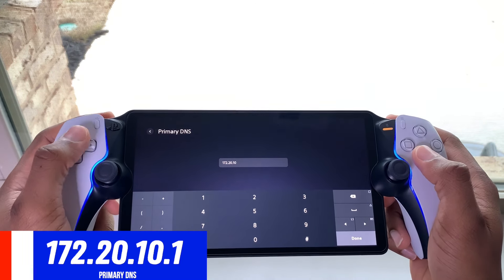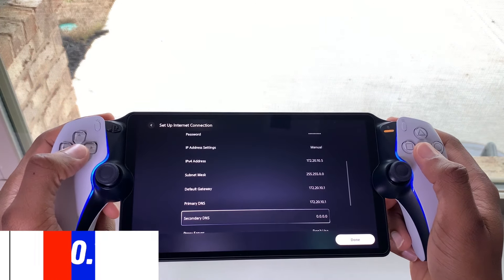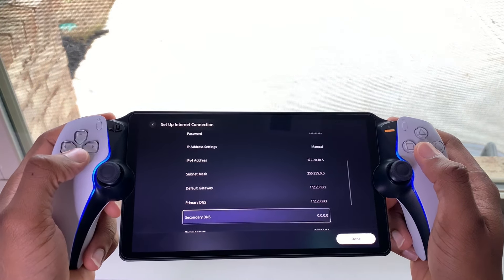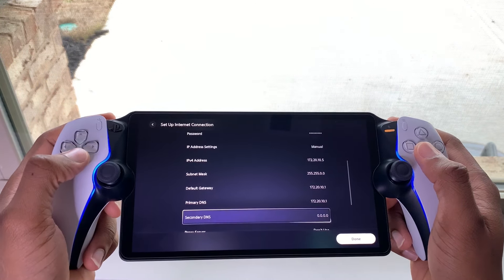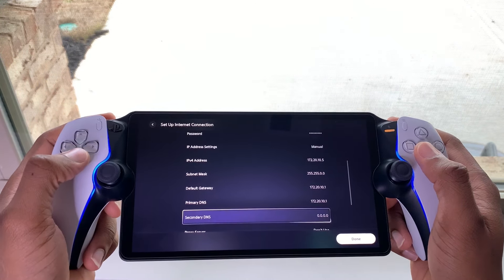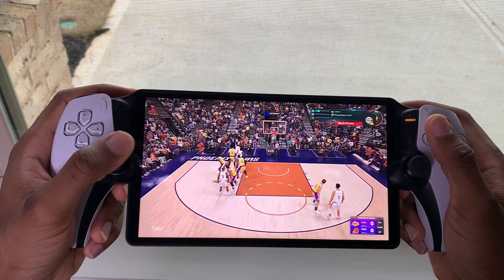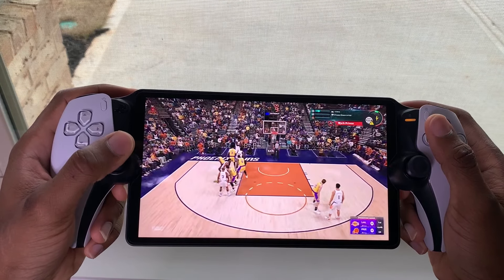Get Rid of 0x83200111 Error on Playstation Portal! | T-Mobile Hotspot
*ATTENTION Portal Owners who have OTHER Cellphone Carriers*  ⬇️ This Video Is For You ⬇️

*If you’re still having troubles with connecting, check out my updated video here*🔽

Hey folks, in this video i will cover how to fix the t mobile hotspot issue. The 0x83200111 Error code has been effecting many playstation portal owners and im here to help you solve the issue.  This is a video to help new and current PS5 gamers learn more about the PS5. If you're looking for PS5 gaming related content then you're in the right place.

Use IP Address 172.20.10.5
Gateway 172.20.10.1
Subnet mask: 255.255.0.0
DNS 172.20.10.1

Networks known to work with this method:
T-Mobile
KPN (UK network

Links to everything in this video:

Purchase the Playstation Portal
PlayStation 5 Digital Edition
Volcanic Red Dual Sense Wireless Controller
PS5 Stand and Cooling Station
Midnight Black Dual Sense Wireless Controller
Pulse 3D Wireless Headset
Ankey 5 Port USB Hub Splitter for PS5
SAMSUNG 32" M7 Smart Monitor
Electric Height Adjustable Stand Up Desk
PlayStation Media Remote

Gear used to make this video:
iPhone 13 Pro Max, 256GB, Sierra Blue
Pivo Pod
72 inch Camera Tripod Monopod
PreSonus AudioBox iTwo 2x2 USB
Blue Blackout Spark SL XLR Condenser Microphone with Pop Filter
Boom Arm Microphone Mic Stand
WD_BLACK 1TB SN850 NVMe SSD for PS5

Welcome to Tech Mark Gaming. On this channel I'll cover PS5 tips, tricks and accessory reviews to help you enjoy your console. This includes simple and well explained tutorials that you can share with friends and save for later!